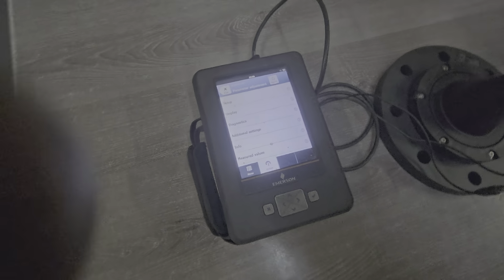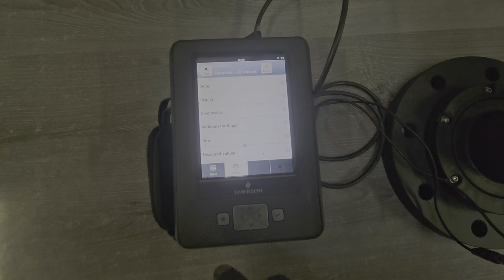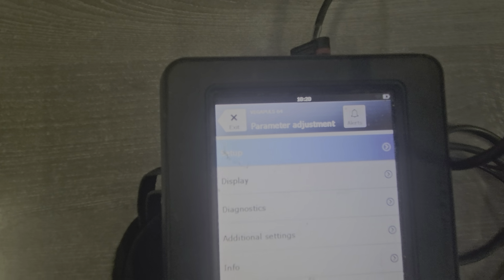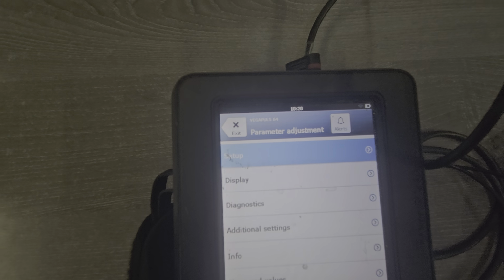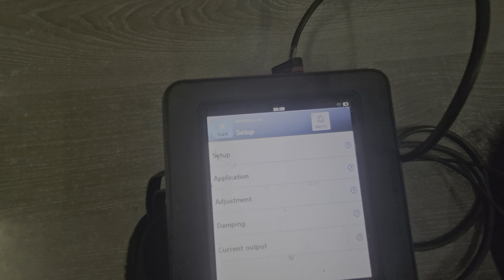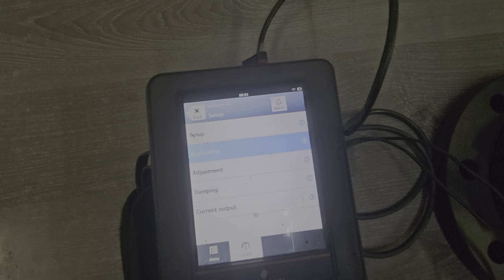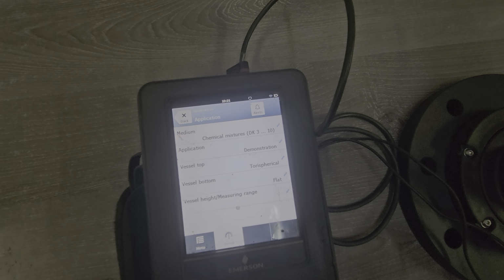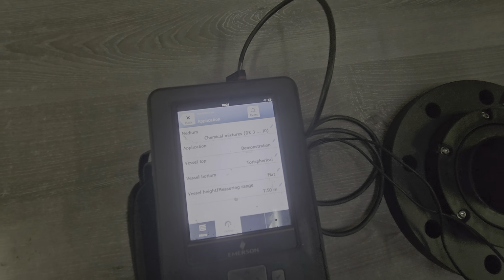Principles of level measurement, ultrasonic, radar and hydrostatic.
In this session we explore the different types of level measurements used in industrial applications. We also cover the basic setup of  Vegabar 86 radar LIT.